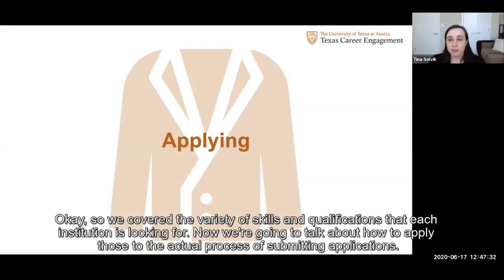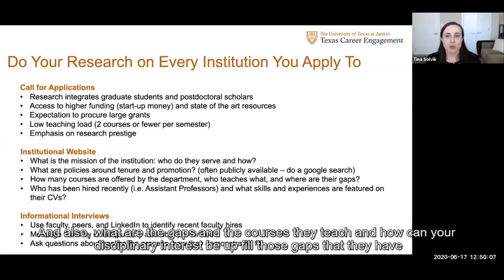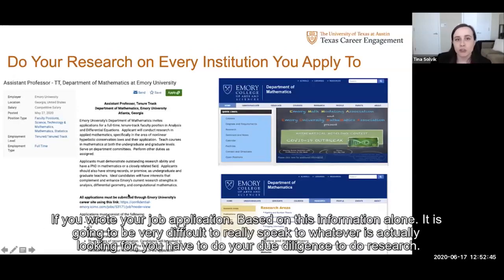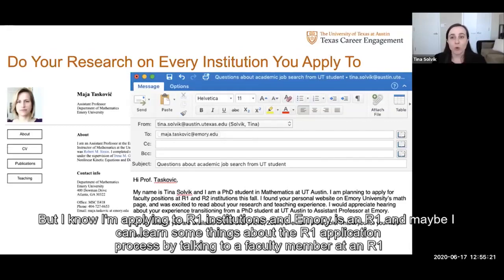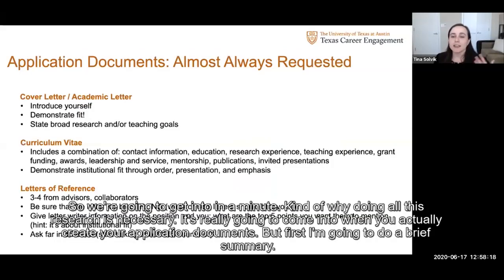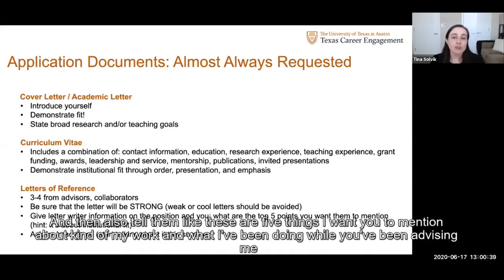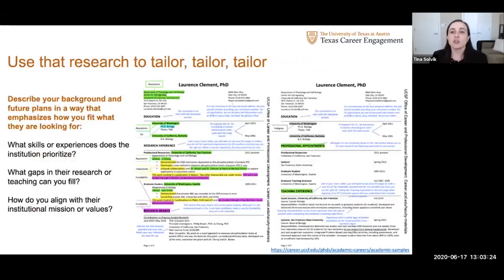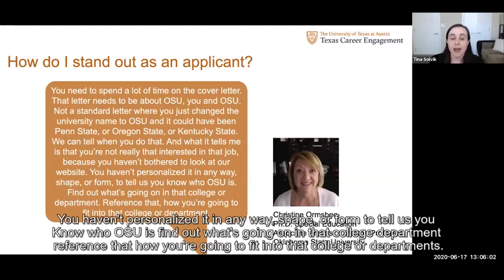Academic Job Search: Applying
This session reviews common application documents and teaches you how to prepare for the application beyond reading the job description so that you can tailor your documents to the specific institution.